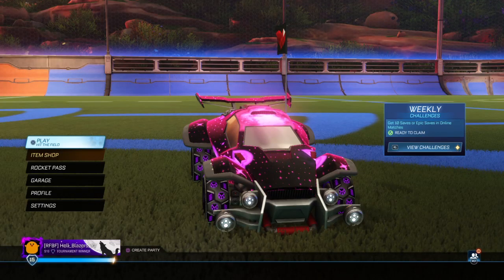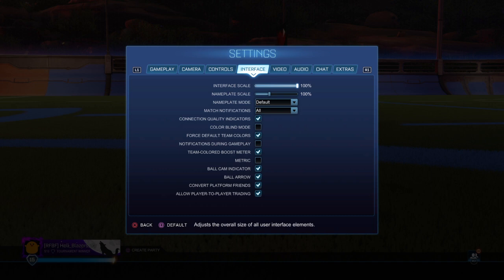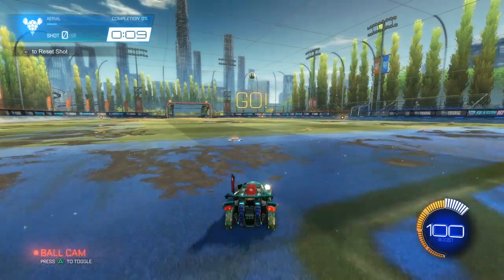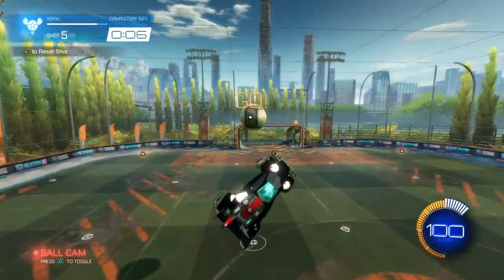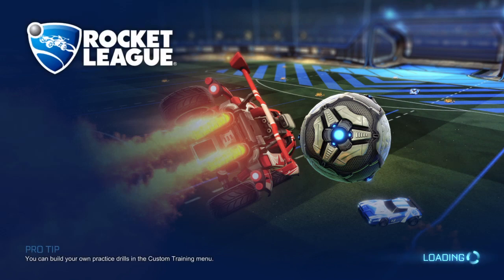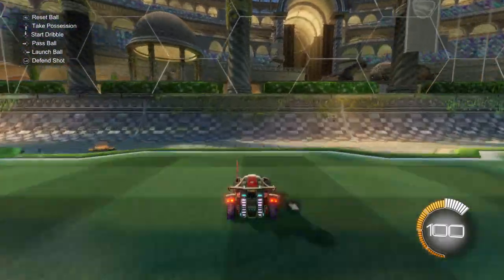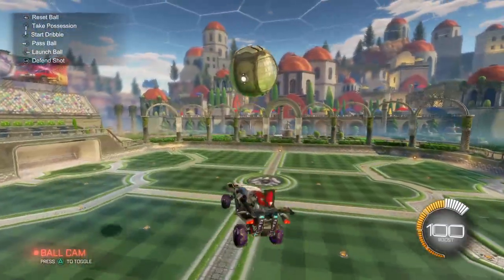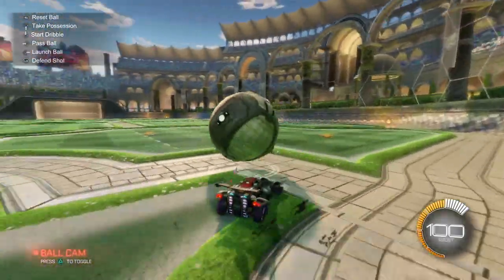Airials Air Dribbles Ceiling Shots Tips and Tricks for Beginners Rocket League PS4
Learning on the Basics of Airials, Ceiling Shots, and More?
  Take a closer look into this really helpful tutorial that can improve your gameplay!
    TAKE A BREAK if you are Frustrated!
      Focus on the smaller things first, then work your way up, takes time to learn!
        Any Questions??? Drop them in the Comment Section!